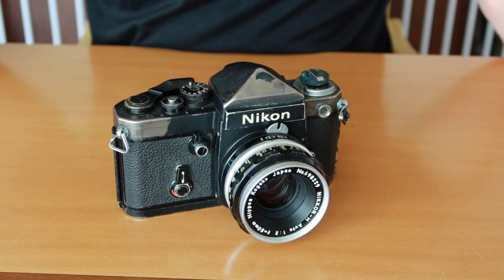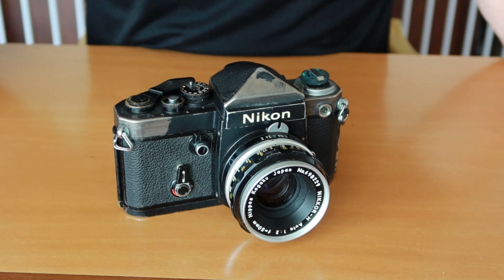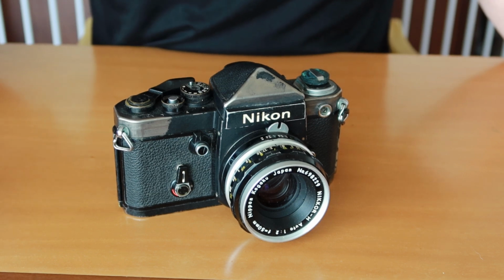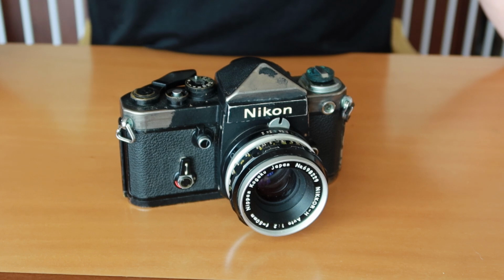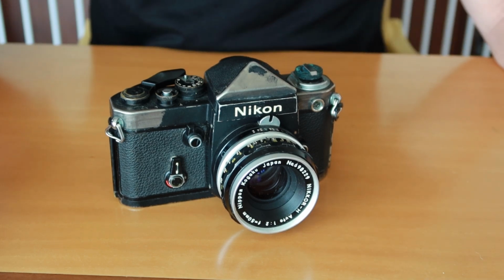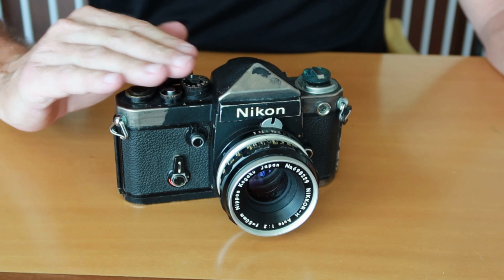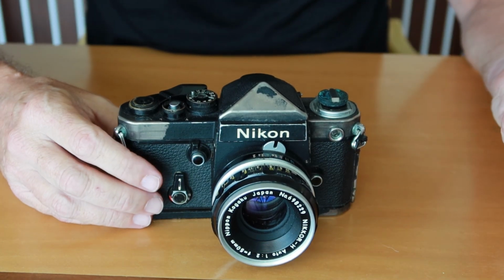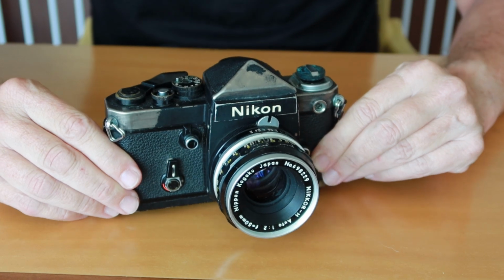Rescued from the trash? Nikon F2 Titan camera